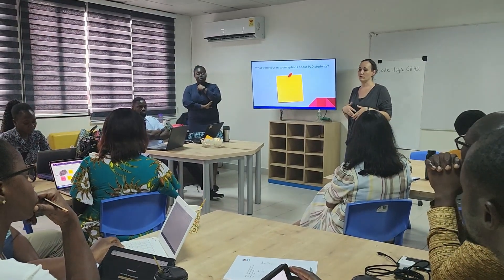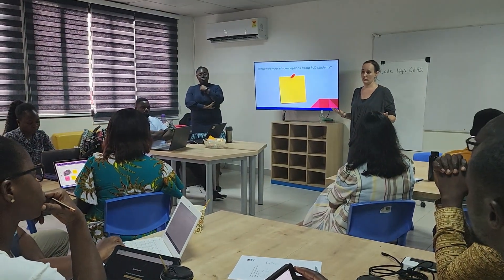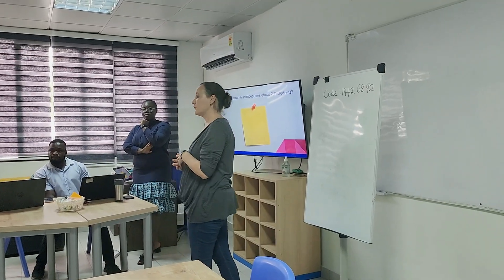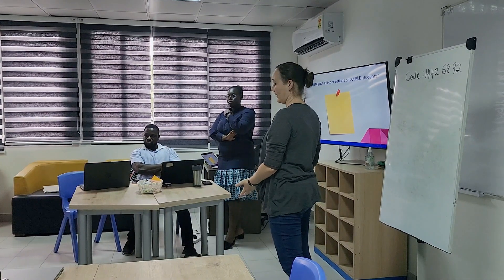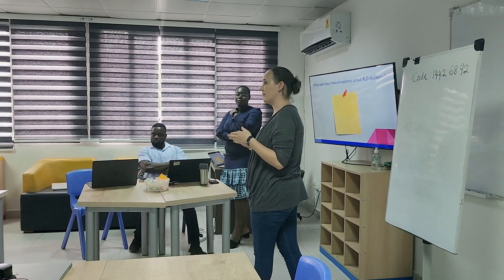Supporting PLD students in the class Mme FRANCINE RICHARDS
Personalized Learning Coordinator. Mme Francine Richards is here to help you find your voice as you build a future of inclusion for people with personalized learning needs, with learners in all settings. Together we’ll create a future of inclusion for people with personalized learning needs by educating and empowering educators to be change agents in their own classrooms!